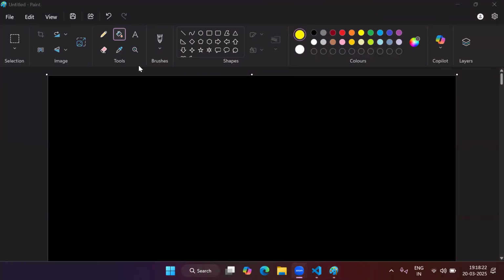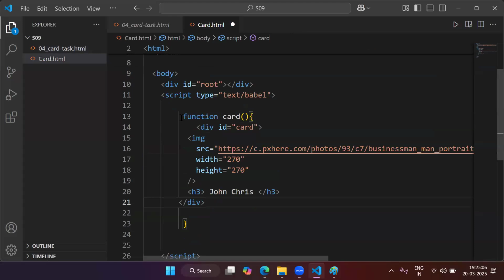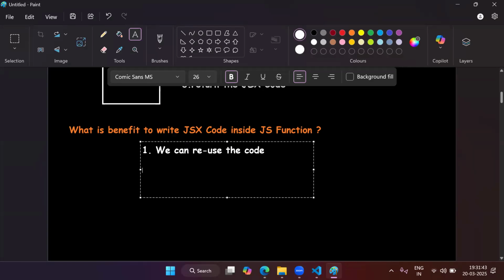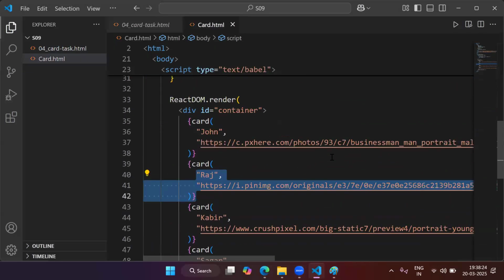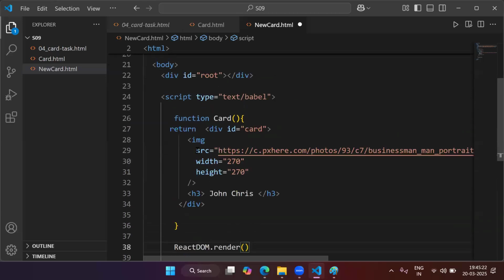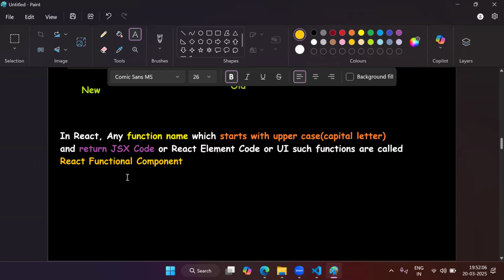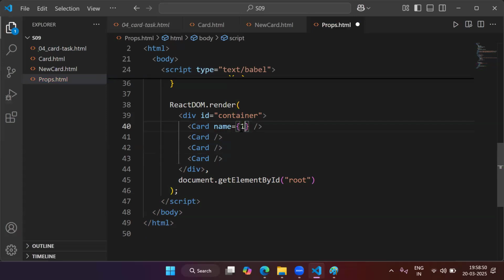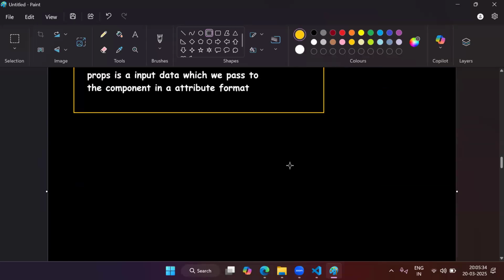09_Functional Component & Props in React JS